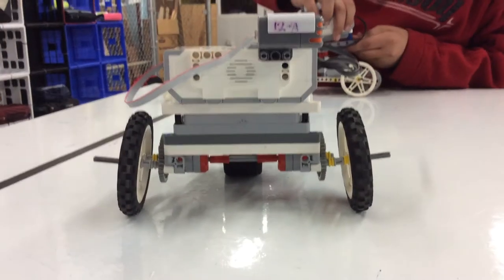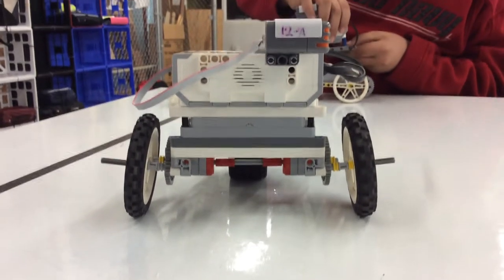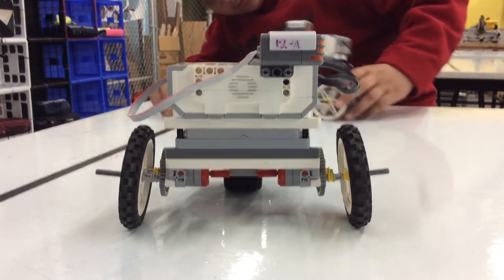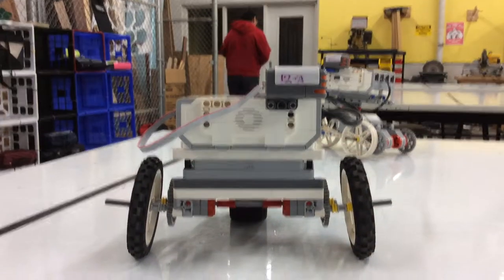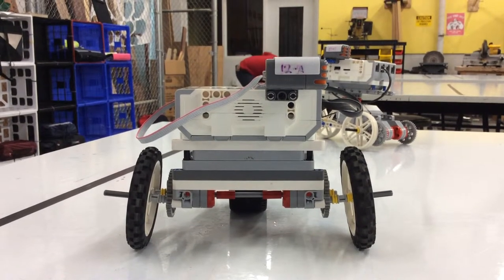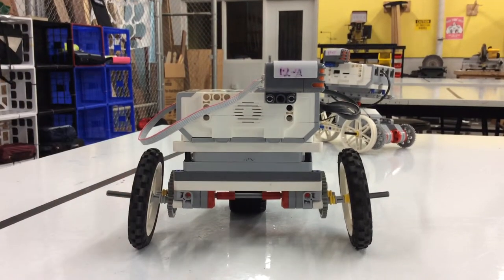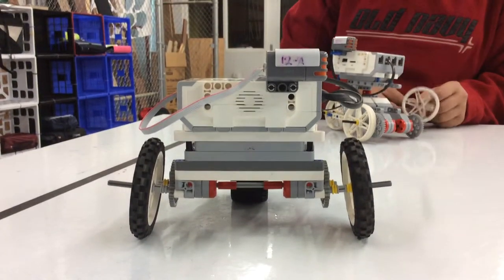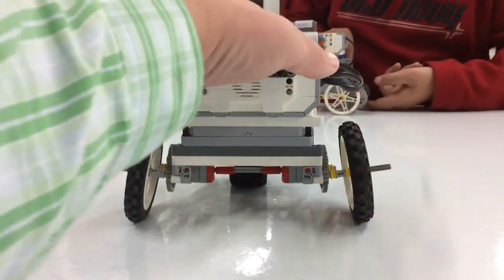Learning about Wheels